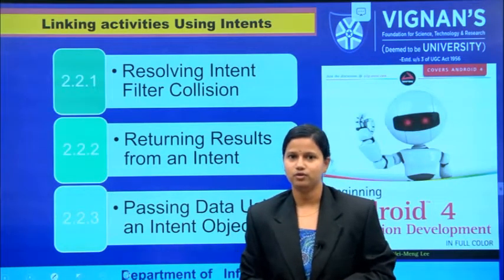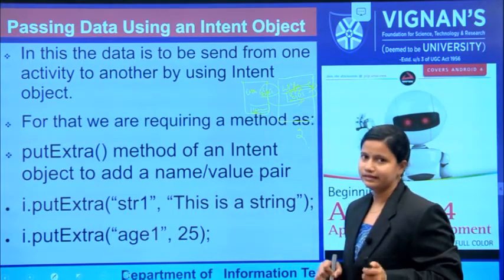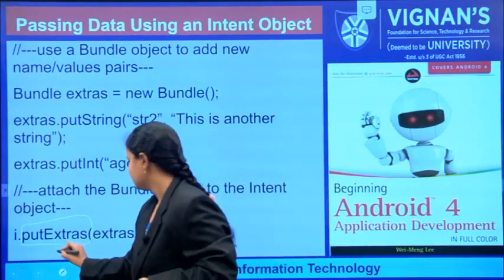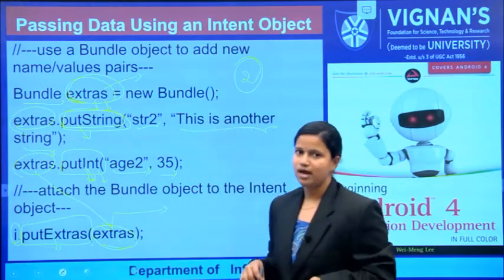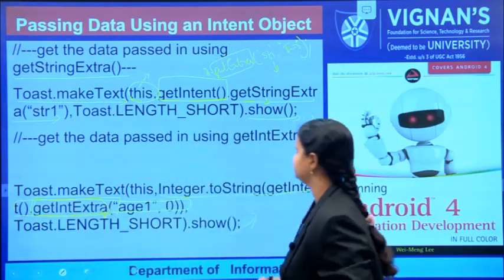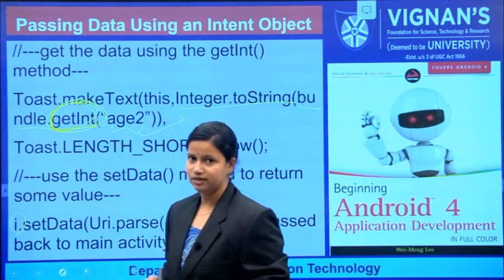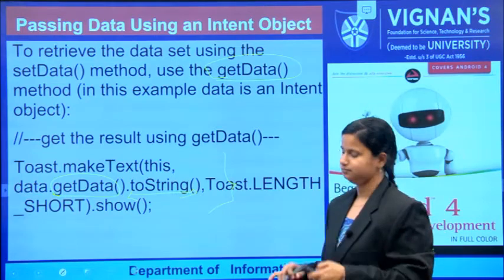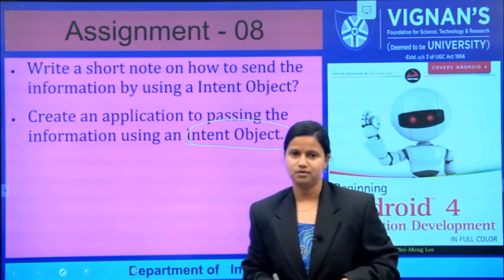2 2 4 Passing Data Using an Intent Object